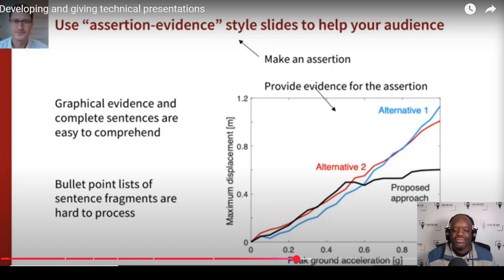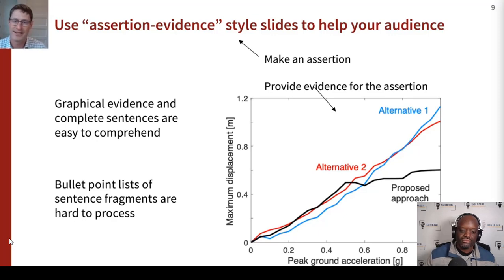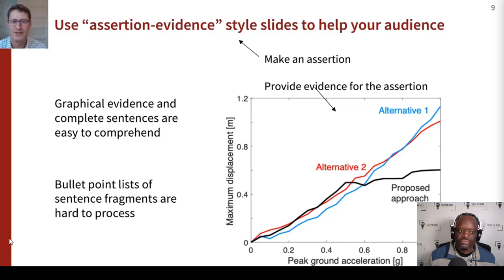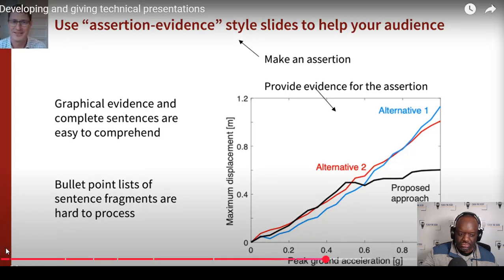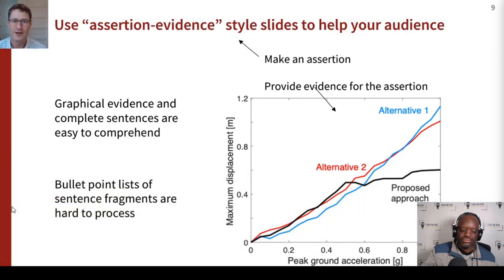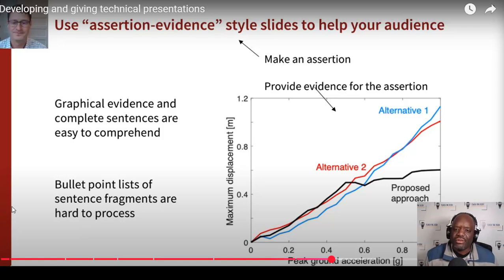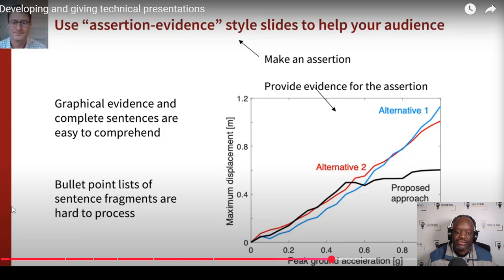Make an Assertion to Help an Audience Better Understand a Technical Presentation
In this video, I share insights on creating impactful slides for technical presentations. If you’ve ever struggled to make complex data clear and engaging, this technique is for you.

Using assertion-evidence style slides can make your technical presentations much easier to understand. Instead of vague slide titles, make an assertion—state what your audience should take away. Then, back it up with clear evidence, such as data or visuals, to support your point. This method not only organizes your message but also keeps your audience focused and engaged.

Whether you’re presenting graphs, charts, or tables, always title them with a clear takeaway. This eliminates confusion and helps non-technical audiences understand the importance of your data. Using full sentences rather than fragments further improves clarity and comprehension.

For more tips on improving your technical communication skills, Don’t forget to like this video, subscribe to the channel, and share it with others who want to excel at technical presentations.

Working with technical professionals so they can present more effectively, especially in front of non-technical audiences